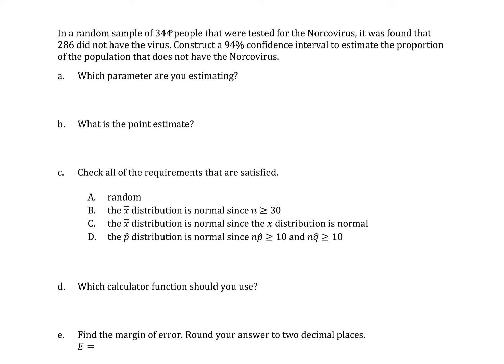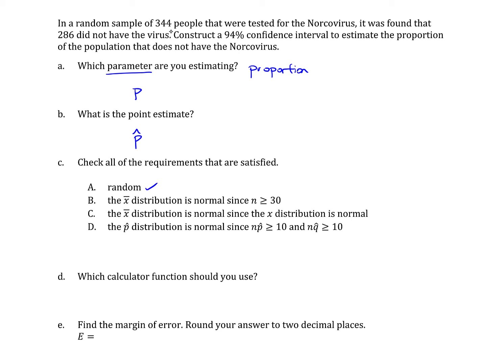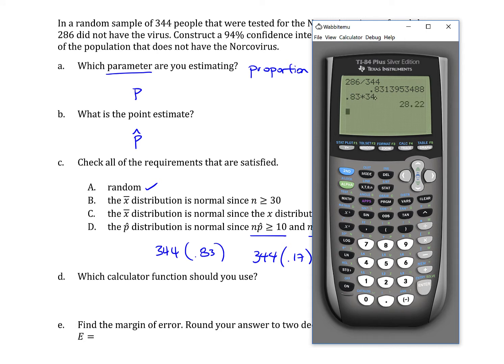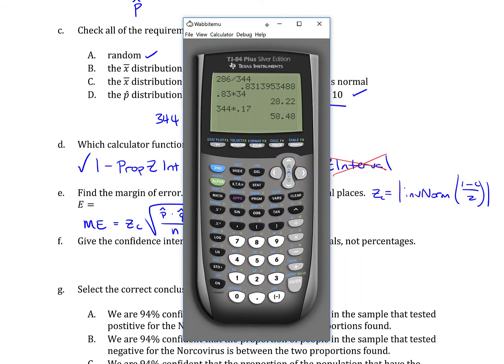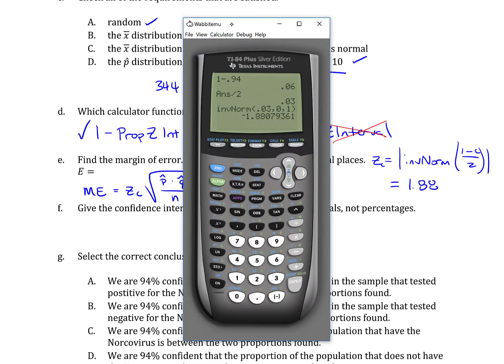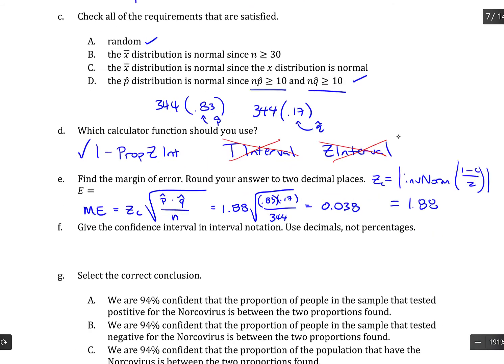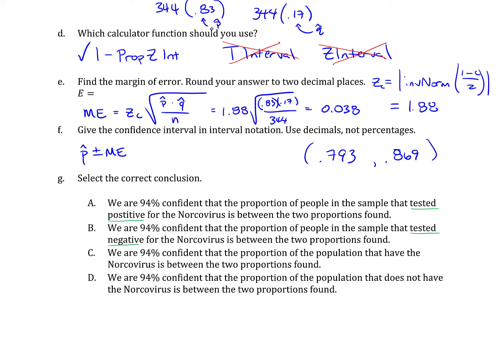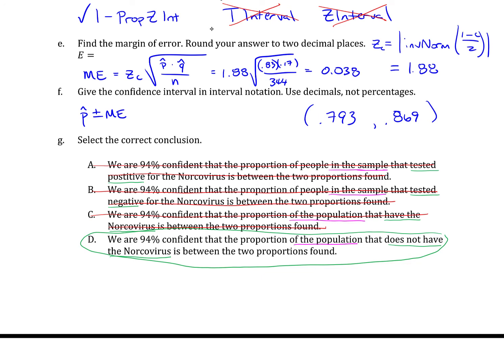Confidence Intervals: Proportions: Norcovirus